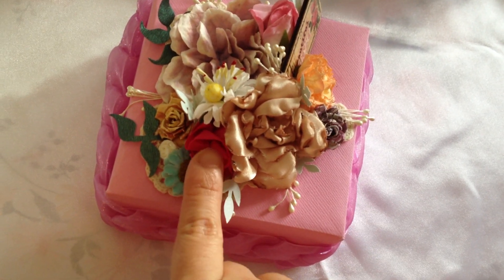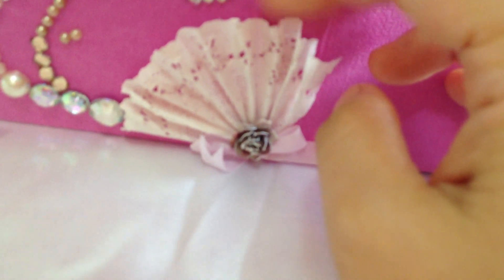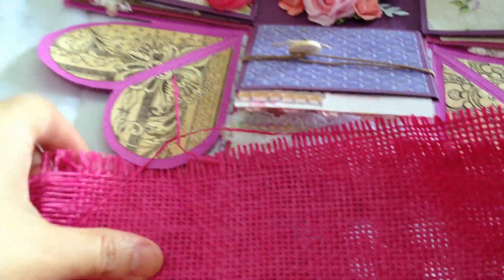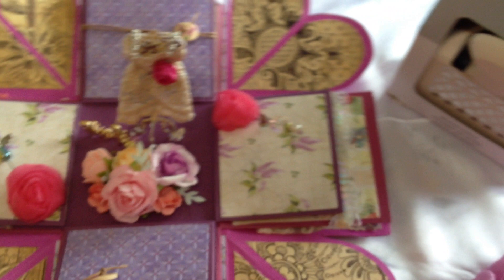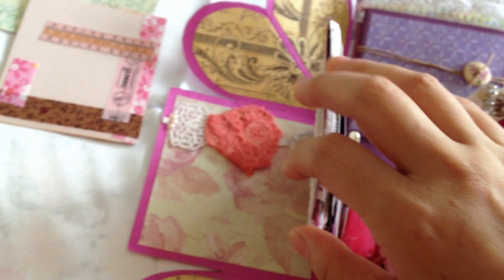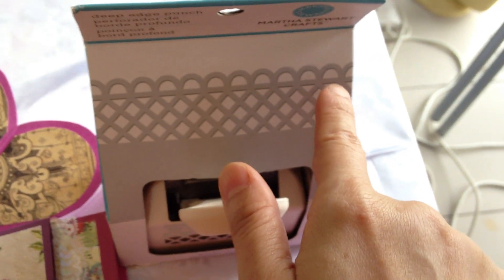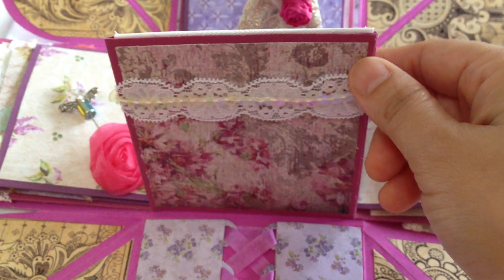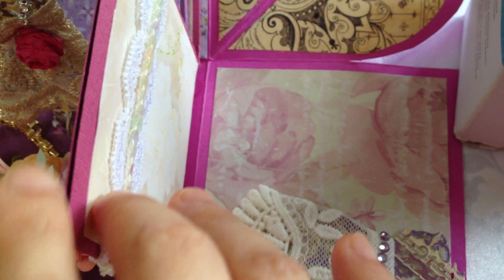Exploding box part 2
Sorry for the stuttering from time to time as I wanted to finish the video early so that it would be shorter and faster for uploading.  But the more I wanted to finish, the more I stuttered.